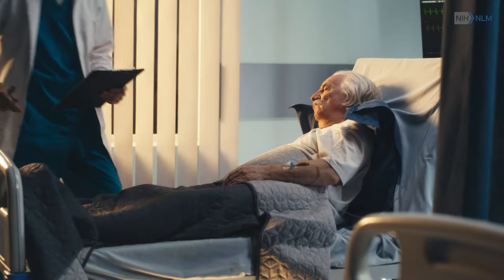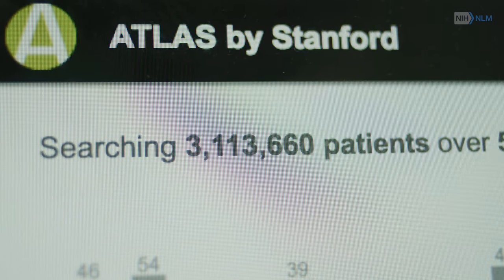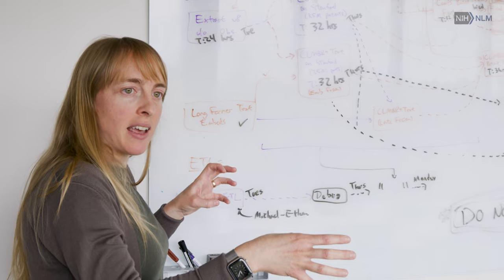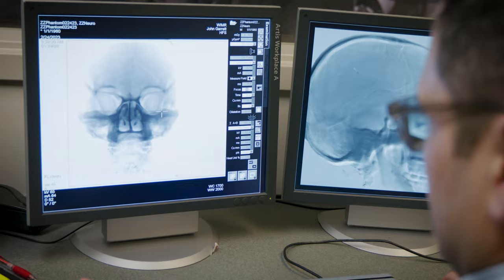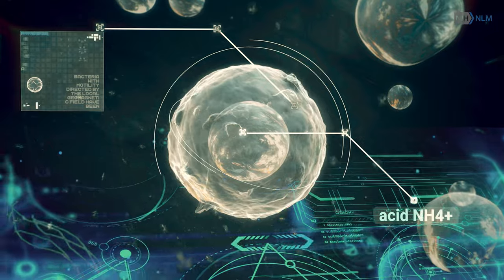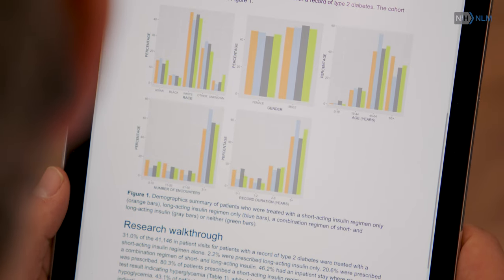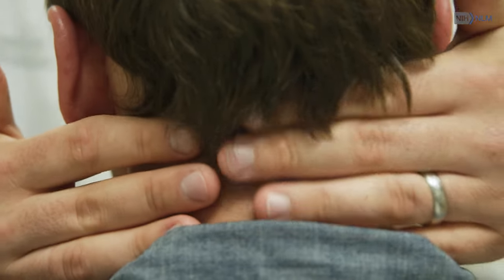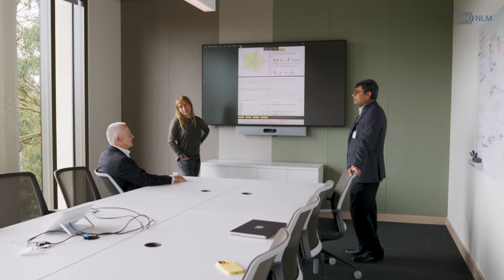NLM Funding Spotlight | The Green Button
Randomized controlled trials have traditionally been the gold standard against which all other sources of clinical evidence are measured. However, the cost of conducting these trials can be prohibitive. In addition, evidence from the trials frequently rests on narrow patient-inclusion criteria and thus may not generalize well to real clinical situations. Given the increasing availability of comprehensive clinical data in electronic health records (EHRs), some health system leaders are now advocating for a shift away from traditional trials and toward large-scale retrospective studies, which can use practice-based evidence that is generated as a by-product of clinical processes. Other thought leaders in clinical research suggest that EHRs should be used to lower the cost of trials by integrating point-of-care randomization and data capture into clinical processes. We believe that a successful learning health care system will require both approaches, and we suggest a model that resolves this escalating tension: a “green button” function within EHRs to help clinicians leverage aggregate patient data for decision making at the point of care. Giving clinicians such a tool would support patient care decisions in the absence of gold-standard evidence and would help prioritize clinical questions for which EHR-enabled randomization should be carried out. The privacy rule in the Health Insurance Portability and Accountability Act (HIPAA) of 1996 may require revision to support this novel use of patient data.